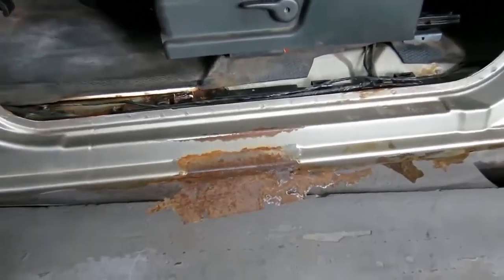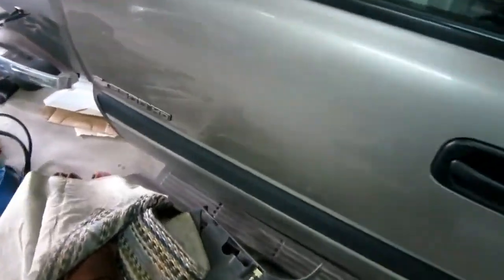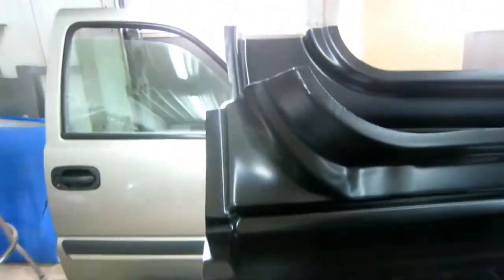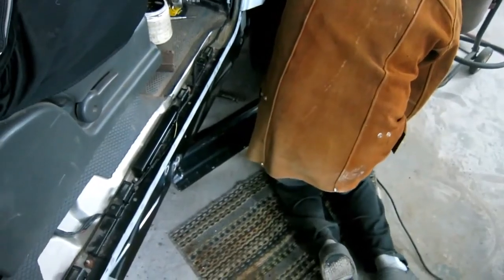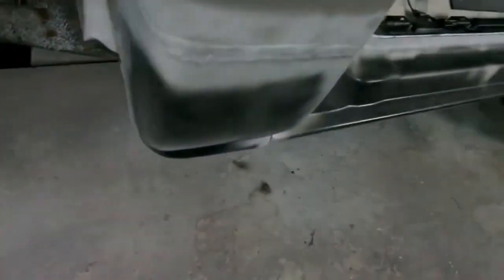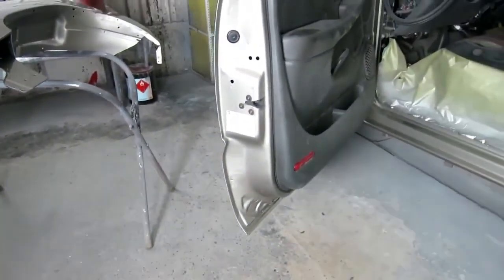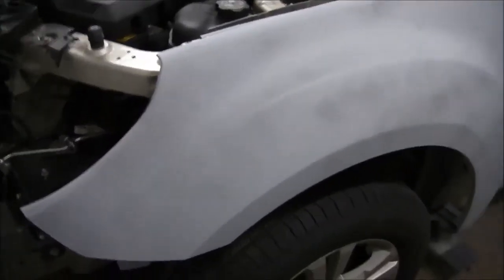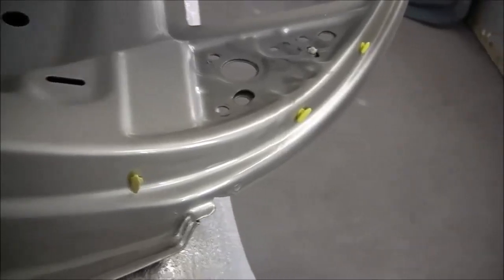2003 CHEV PICKUPROCKERS AND CAB CORNERS AND DEER HIT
AUTO BODY REPAIR